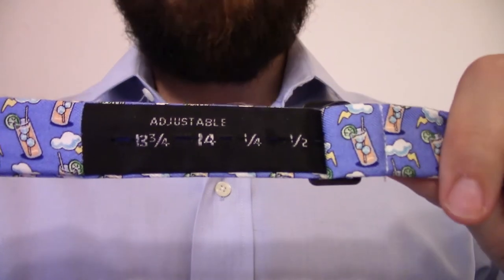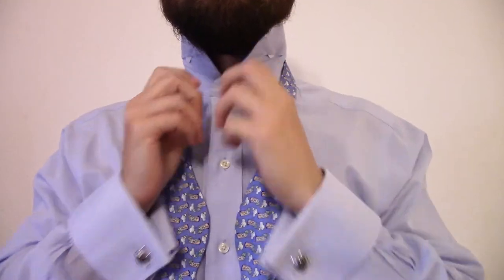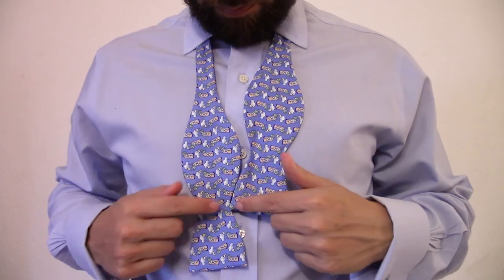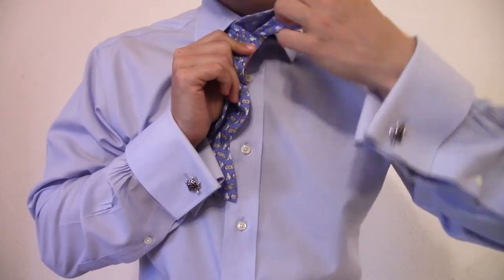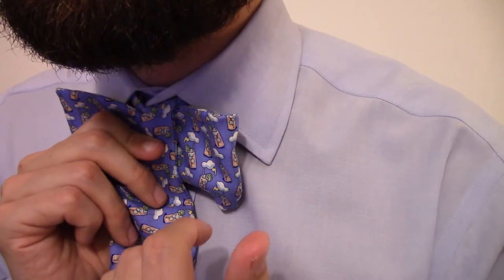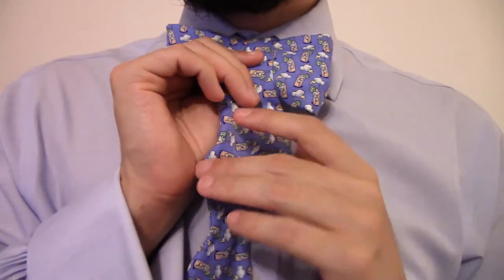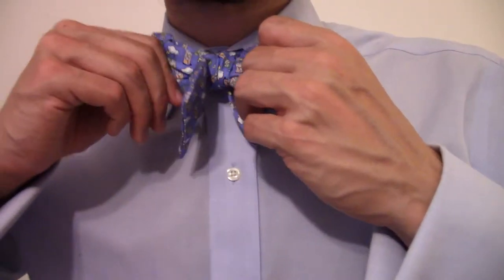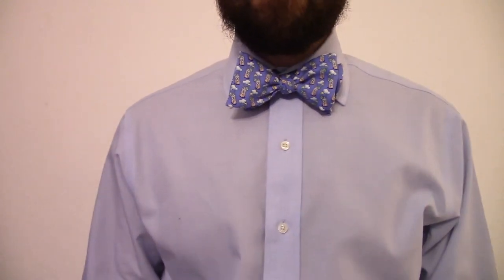How To Tie A BOWTIE Like A BOSS!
Having the skill to tie a bowtie is like everything else, it takes practice!  In this episode I break down how to tie a bowtie step-by-step to help you learn for yourself and boost your style game.

The bowtie is a great way to stand out from the crowd. Perfect for a Black-tie or formal events, and if you're creative you can rock these to work or even less formal events - sure to be conversation starters!

Get yourself an original bowtie that is not pre-tied - not everyone has the ability to tie a bowtie so if you can master this skill this will definitely improve your confidence and land you some compliments ;)

Here I am rocking a bowtie from Vineyard Vines which features one of Bermuda's most favoured beverages - the "Dark & Stormy" made with world renowned Bermuda Ginger Beer and Goslings Black Seal Rum